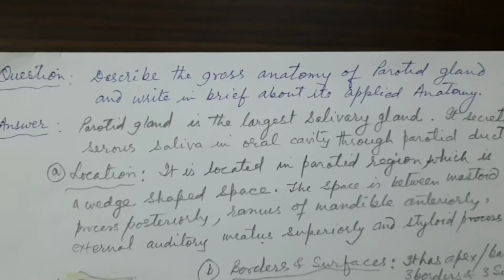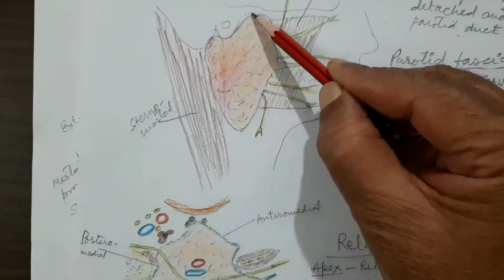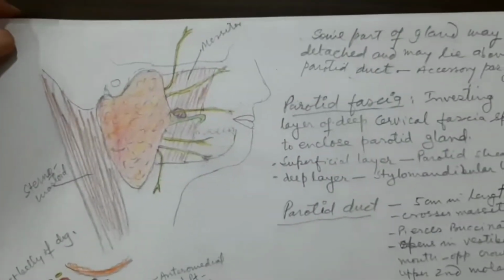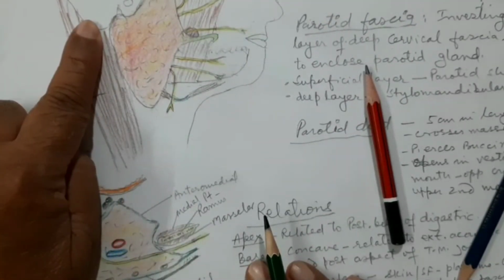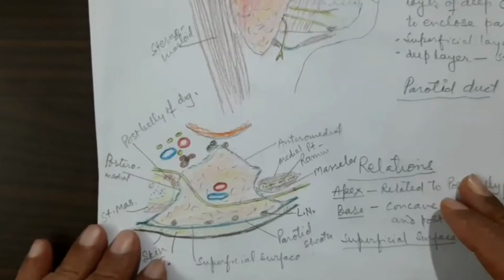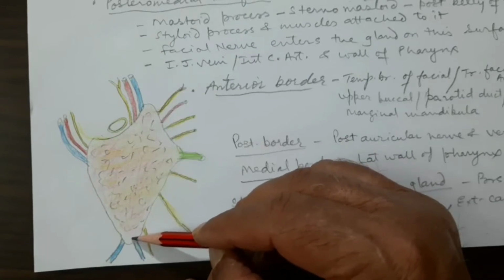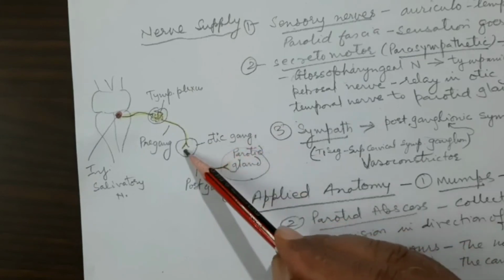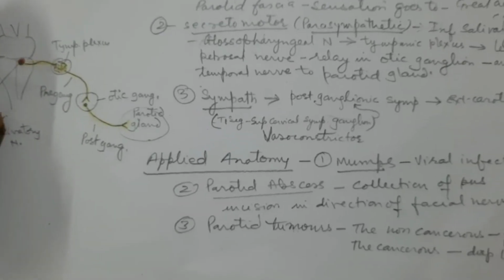16. Parotid gland